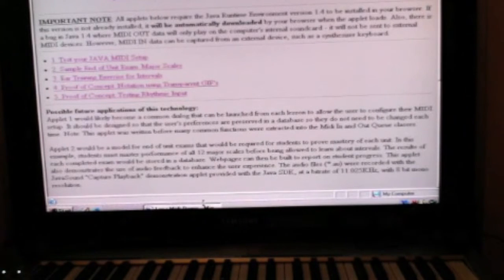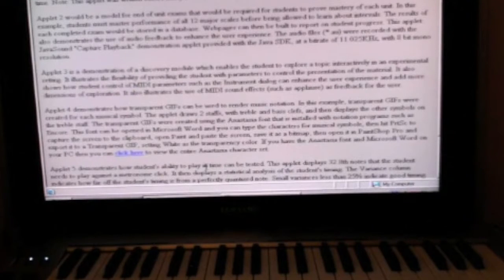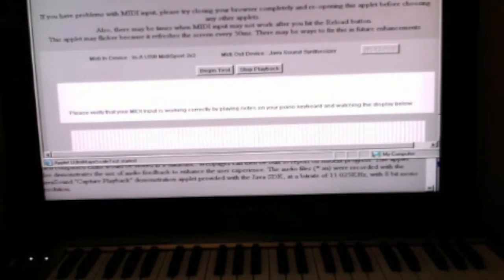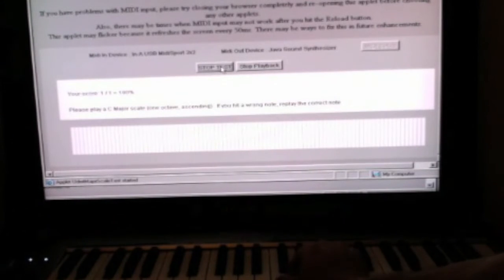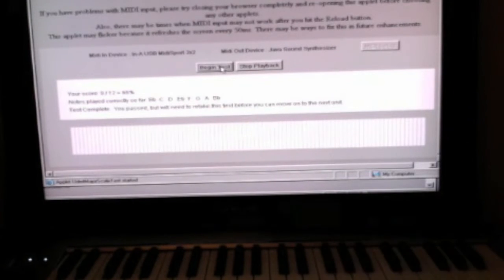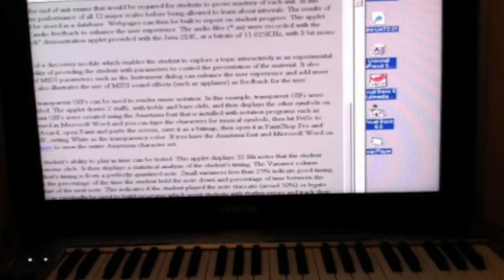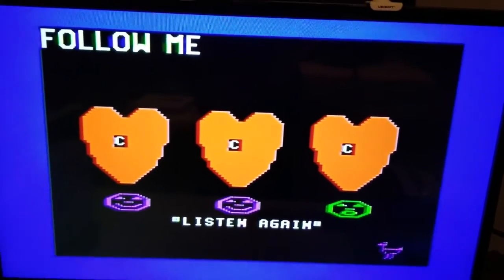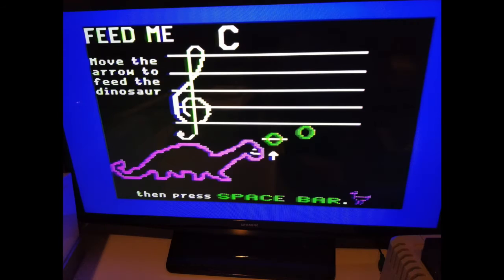Buried Treasures: Purple Dino Music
Demos of legacy efforts to use MIDI music for education.
See below for source materials:

- Simple Gifts song "Crossing The Plains" is available on this album

00:13 = Java MIDI applets for music education (10 minute old Youtube video that was referenced in the 2008 podcast with EdTechMusician)
10:08 = ECS software demos
Follow Me starts running at 10:28
12:03 = Dinosaur Lunch demo
12:24 = Whole Wheat Radio excerpt
26:44 = Esther's writing on her CD
29:20 = Turtlespaces song by Melody
30:49 = Simple gifts music while demoing Oregon Trail